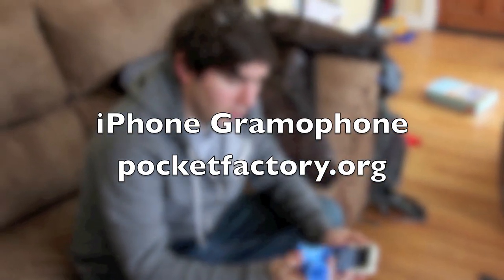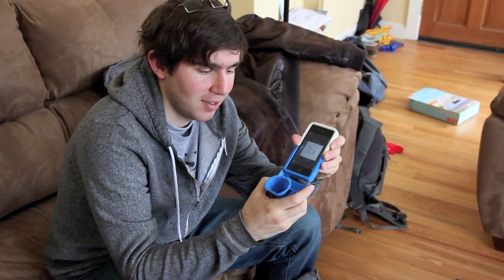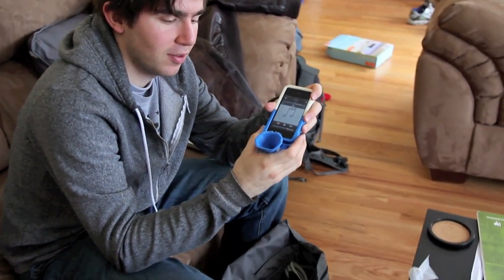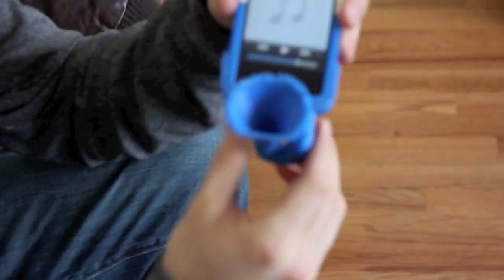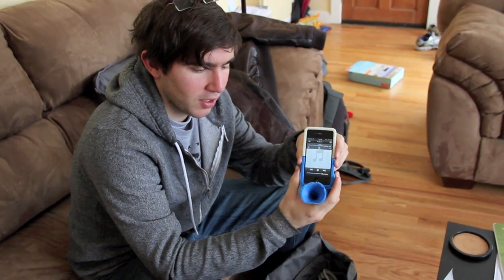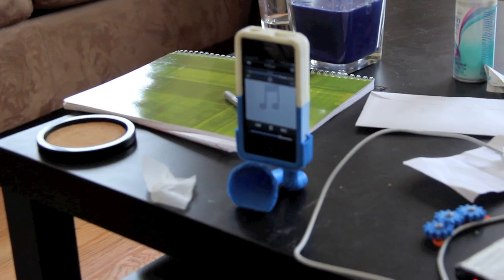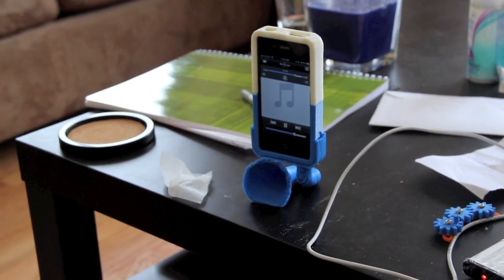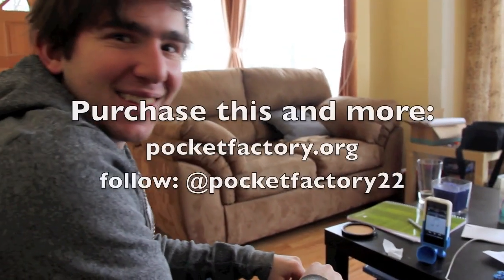iPhone 4s Gramophone! 3Dprinted with on Pocket Factory Tour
This gramophone is the second iteration of a passive amplifier designed and 3d printed on the road by the pocketfactory.org team. and check out some of the rest of our products

3d printing on the road. True troubadour design!